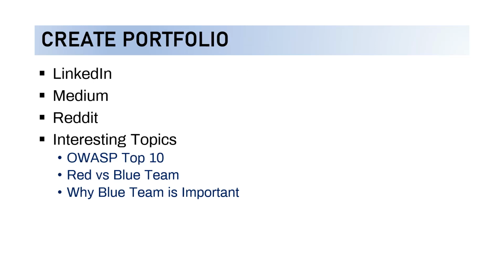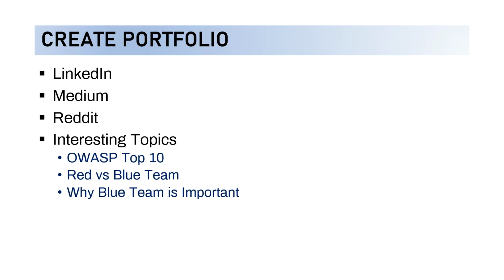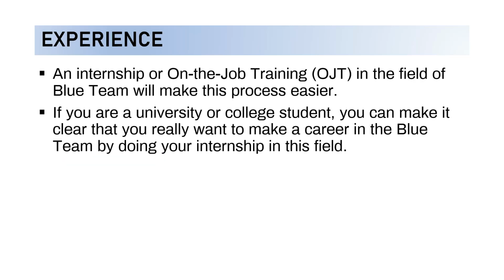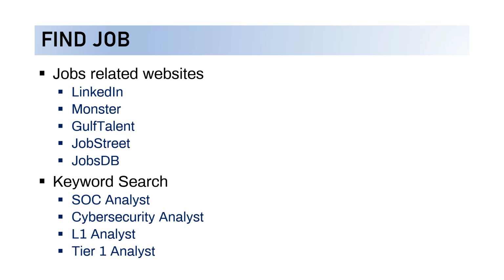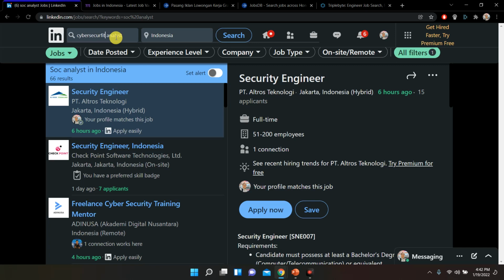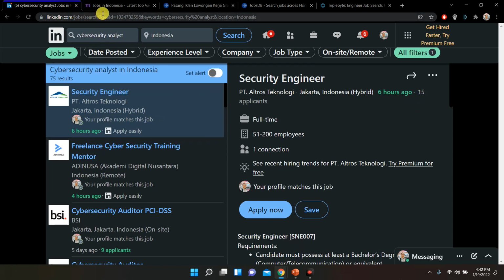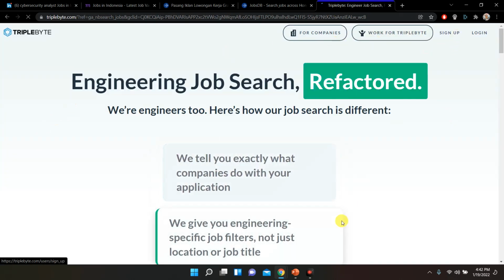Tutorial Series: Security Operatios Center (SOC) - How to Become and Work as A SOC Analyst